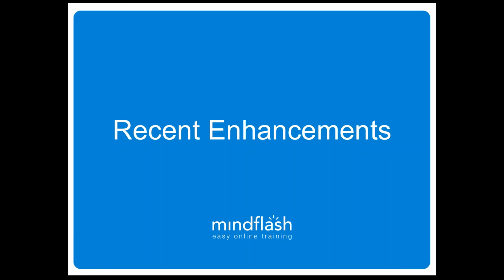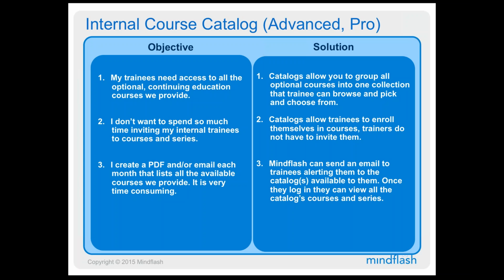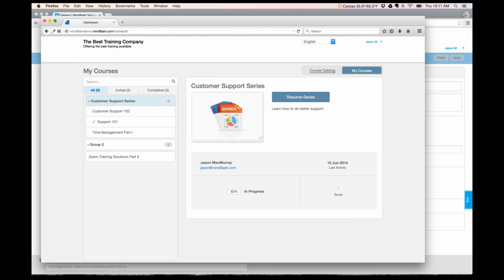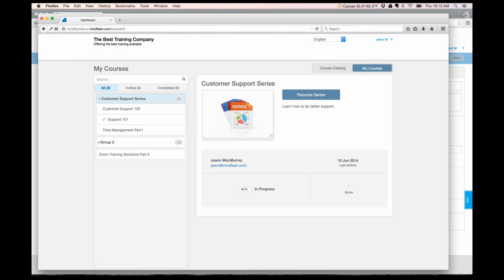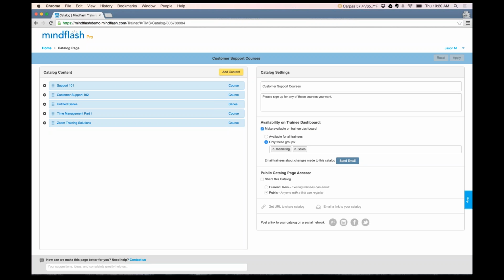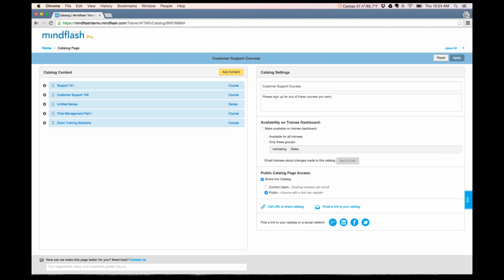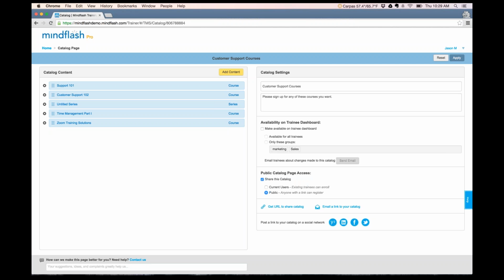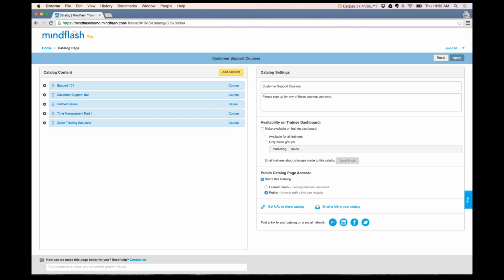February 12, 2015 - Mindflash New Features Webinar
Mindflash catalogs make it easy for trainers to make courses and series available to trainees without having to invite them. Since catalogs have been so popular, we've improved the functionality so trainers can now:

• Make catalogs available to trainees from inside their dashboard, so it is easier to find
• Choose to show the catalog to all trainees, or restrict who sees the catalog by group